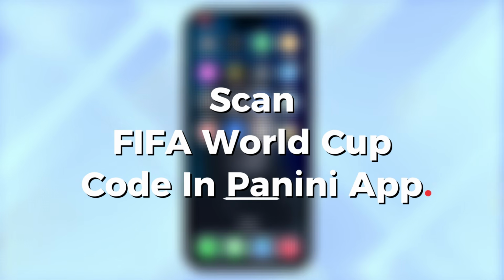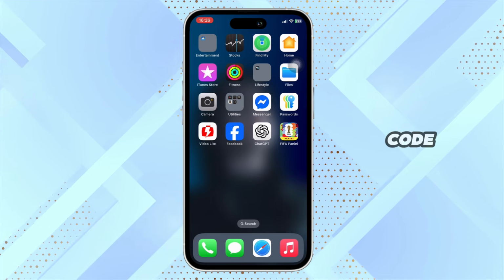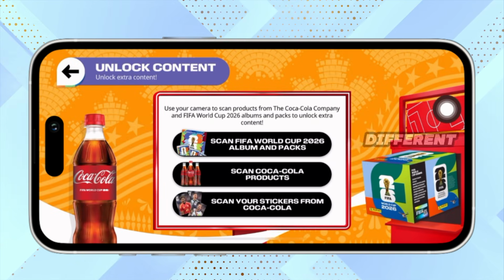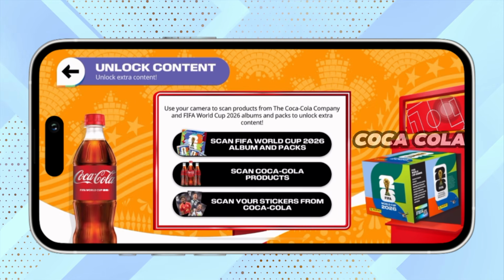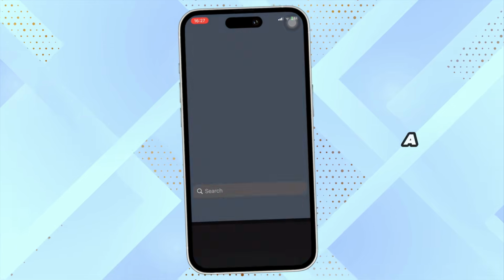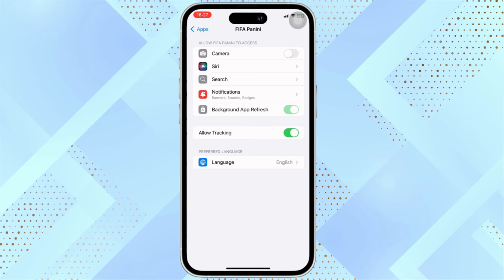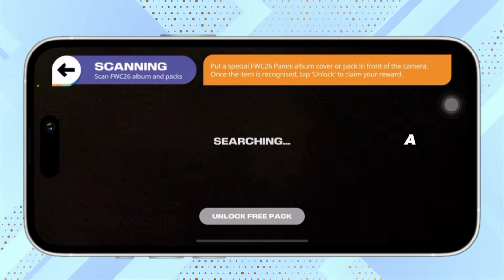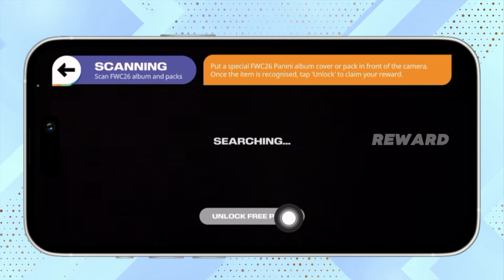How to Scan FIFA World Cup 2026 Codes in Panini App (Easy Guide)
In this tutorial:
00:00 – Introduction
00:05 – How to Scan FIFA World Cup 2026 Codes in Panini App (2026)

The official FIFA Panini Collection app lets users scan Coca-Cola and Coca-Cola Zero labels to unlock exclusive stickers and rewards.

Collectors can scan stickers, redeem bonus packs, trade duplicates, and complete challenges directly inside the app. The app is available on both Android and iPhone.

FIFA2026PLAY PANINICOLLECT ALLTHEFEELS COCACOLAFANS ALBUMPANINI26 PLAYWC26NOW GIFTWC26PACK COKEPANINI26 PANINIFWC26 ALLTHEFEELS26 FEELITALL26 MAILWC26GIFT COKEFWC26 WC26PANIAPP

Community members on Reddit also share additional free pack codes and scanning methods for daily rewards.